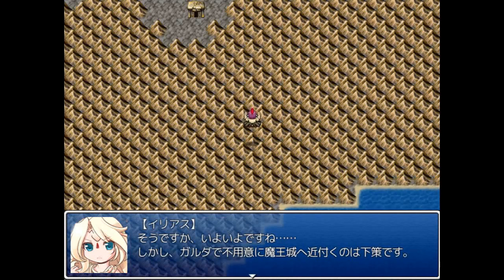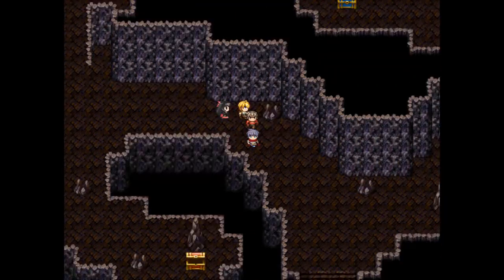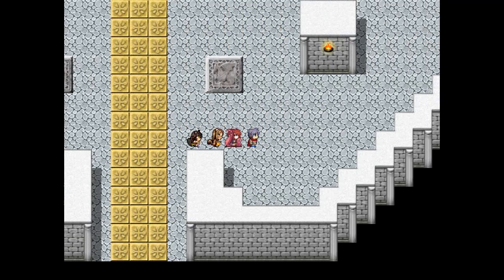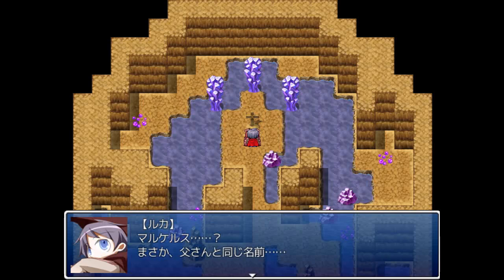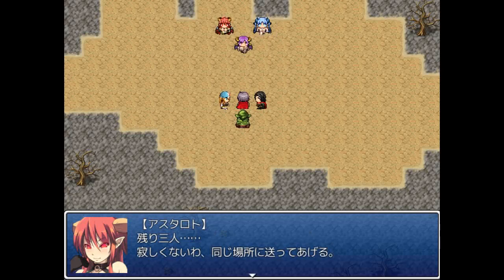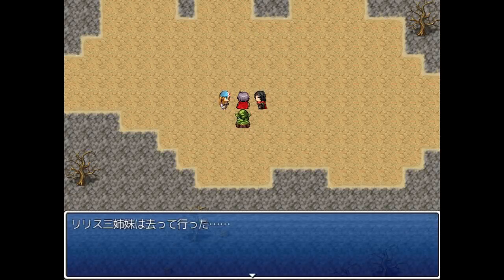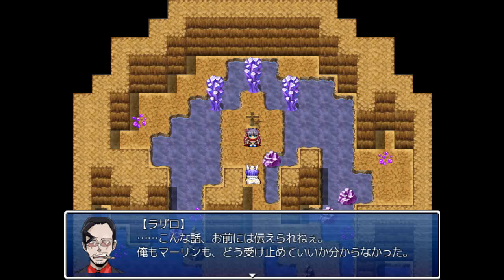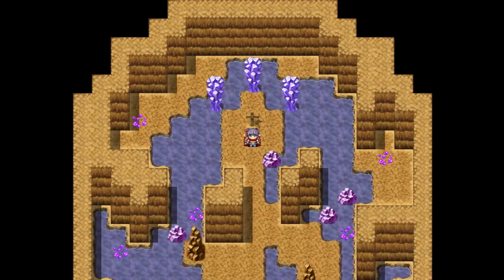Monster Girl Quest Paradox Part 3 Ilias 16 (The Truth)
This video series is a lets play of monster girl quest paradox. This video covers the truth of Luka's powers of the part 3 Ilias route.

add slash
maniax/work/=/product_id/RJ201109.html

Patch instructions:
https://
arzorxblog.home.blog
add slash
2019/08/11/how-to-manual-patch-the-game-with-the-recent-translations/